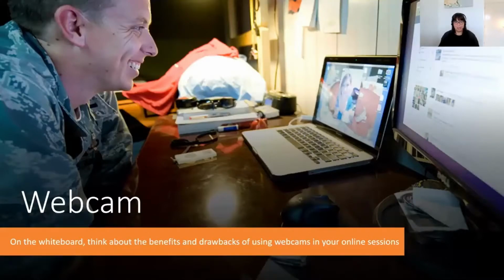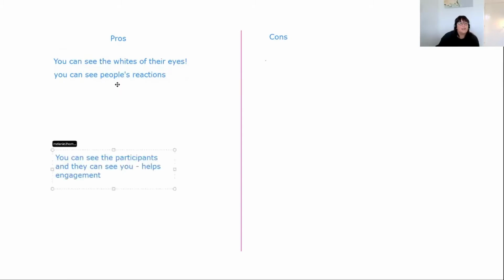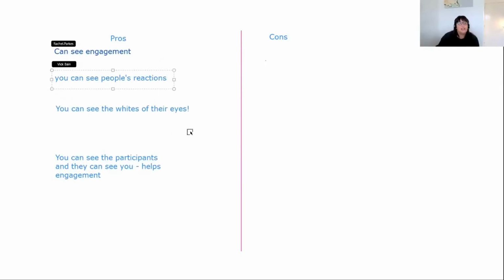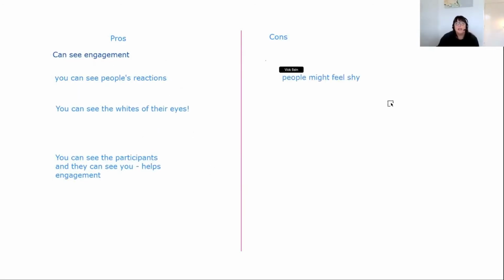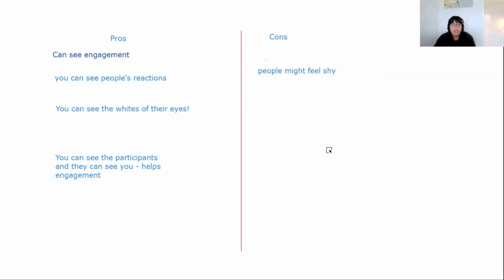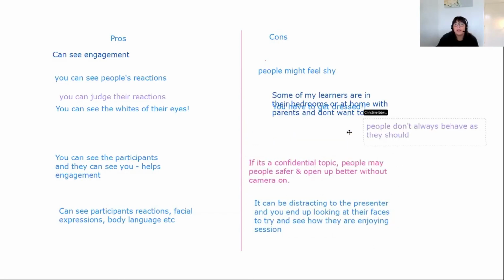Webcams and Whiteboards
Considering the use of webcam in your online meetings and learning is key to the outcomes you are looking for. Listing the pros and cons of something, such as this, on a whiteboard is a great way to work it through.